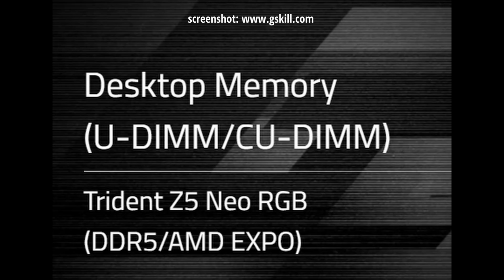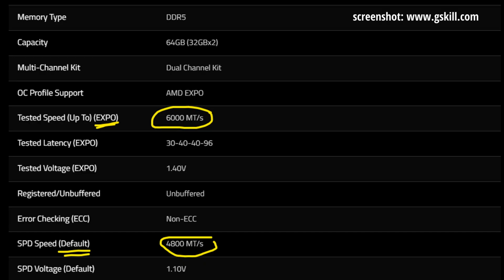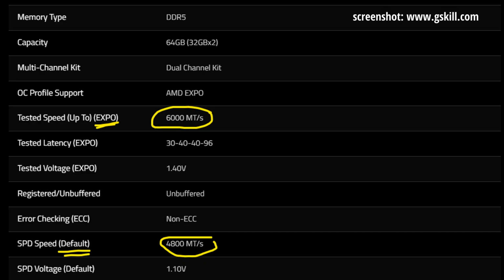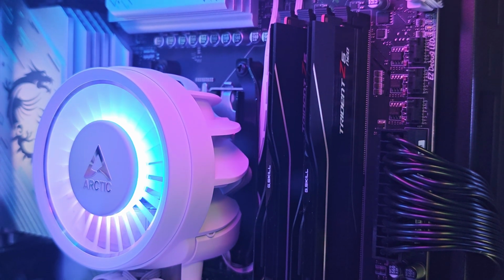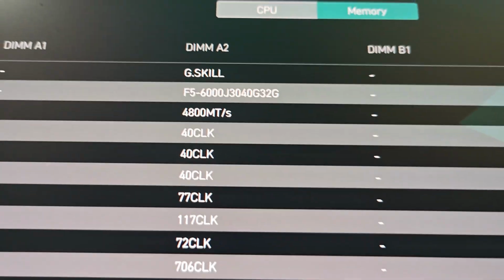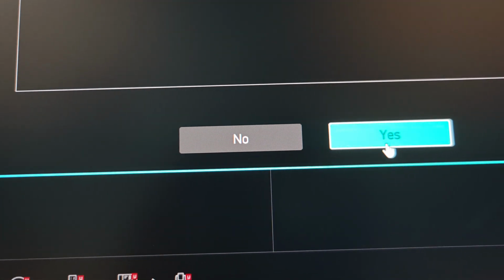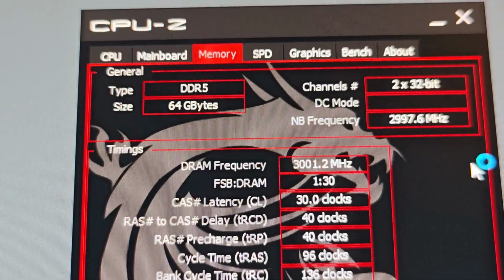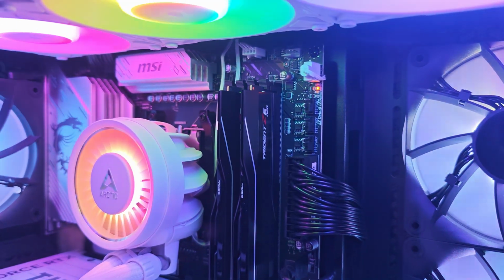How to Enable AMD EXPO & Verify It's Working (Easy BIOS Guide)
In this video, we'll show you how to enable AMD EXPO to get the full performance from your DDR5 RAM. This essential setting applies to all modern AMD platforms, including the Ryzen 7000 series and beyond. Many PC builders don't realize their high-speed memory is running at a slow default speed, but with this simple BIOS change, you can instantly unlock its true potential. We'll give you a clear, step-by-step guide to finding and activating the EXPO profile in your motherboard's UEFI, ensuring you're not leaving any free performance on the table for gaming, streaming, or content creation. Don't let your investment go to waste—learn how to get the performance you paid for!